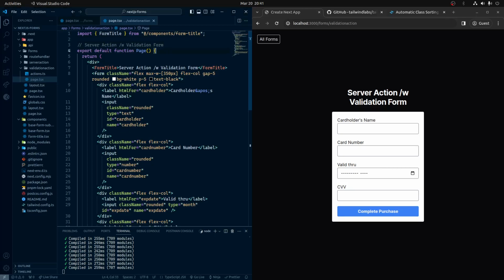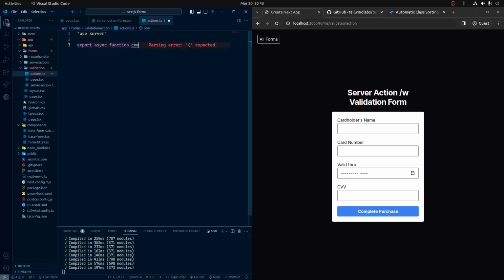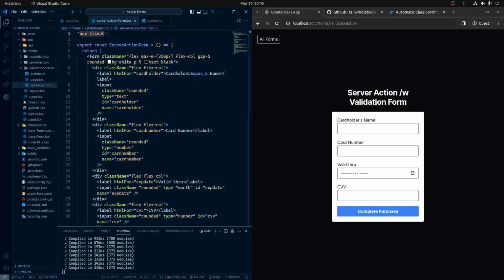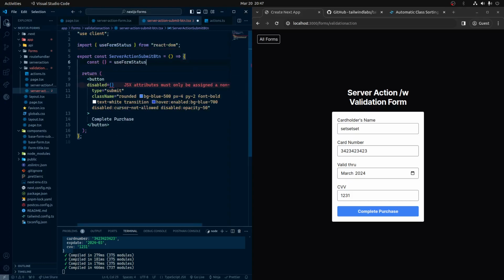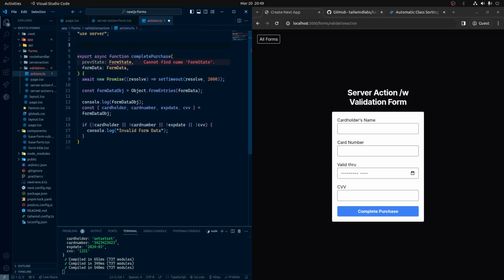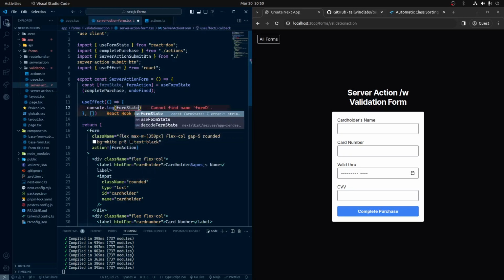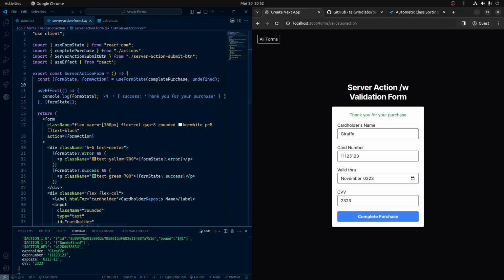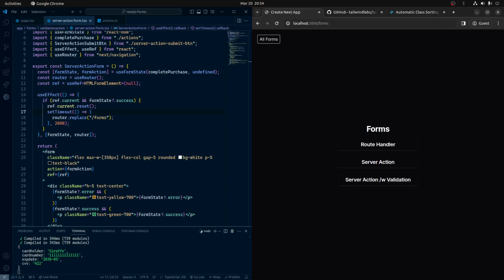React Forms (Nextjs + TypeScript) | Server Actions with Validations Form | Part 16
In this video we will be using Next.js server actions to create our form. In addition, we will be using the useFormStatus and useFormState hook to make the user feedback improved along with our server action!